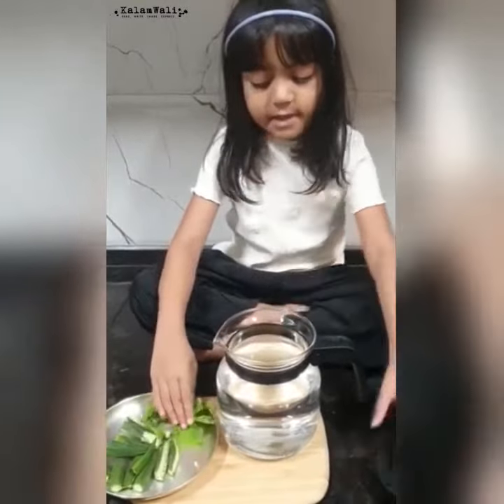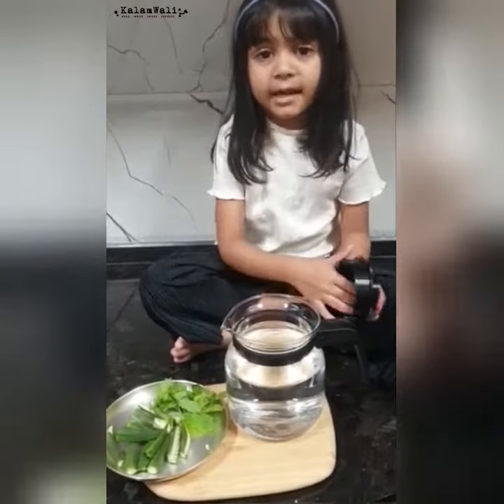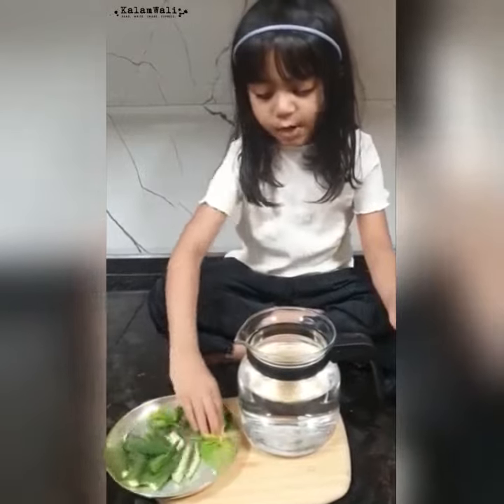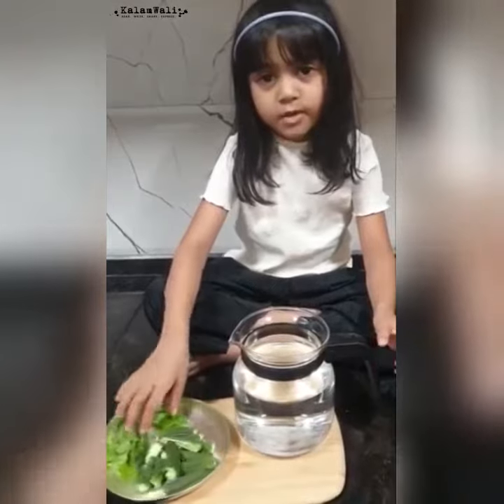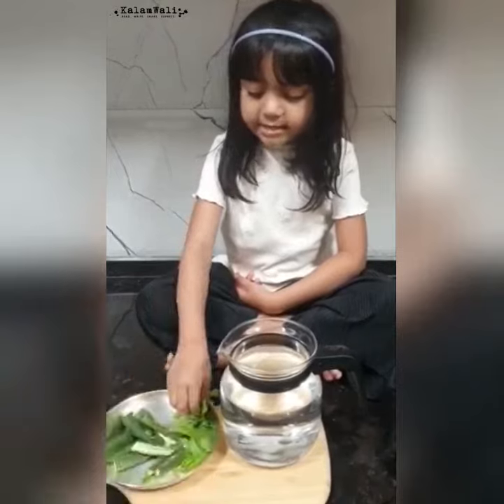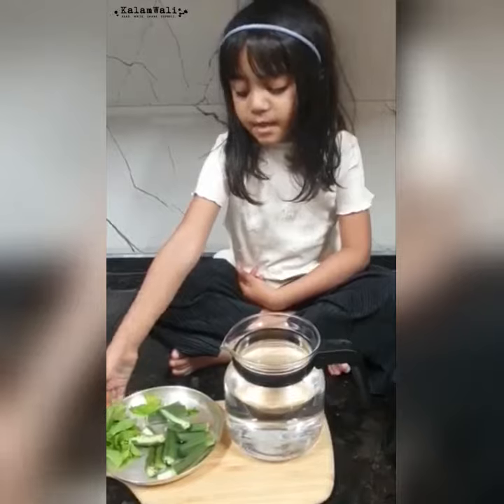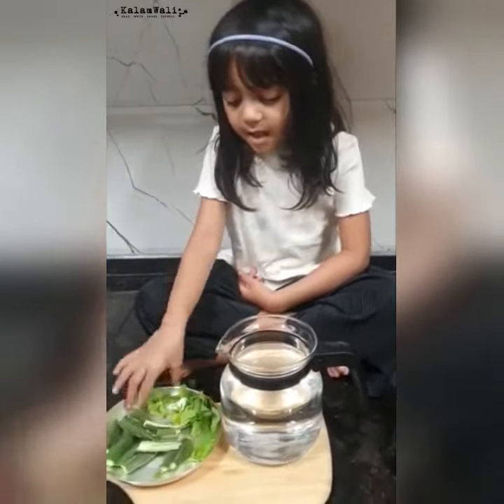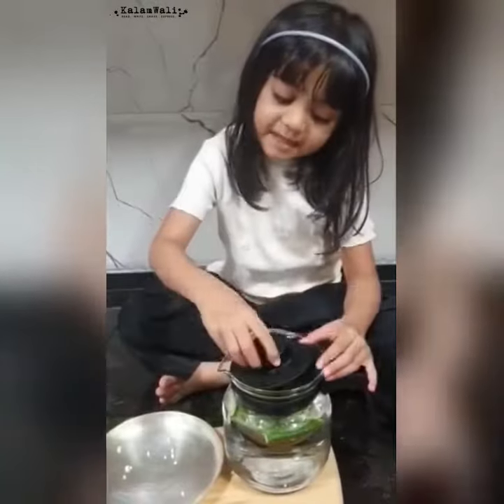Junior Kalamkar - Theia Sanghvi - Okra Water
Junior Kalamkar and chef Theia shows us how to make her summer special detox water.
Kalamwali is a platform that encourages one and all to write. We read, write, share and express through this platform to celebrate the joy of writing. We conduct various story-telling sessions for all age groups and explore the art of narration through these.
We are now going digital with our story-tellers and narrators! Some of the stories are original and some classics.